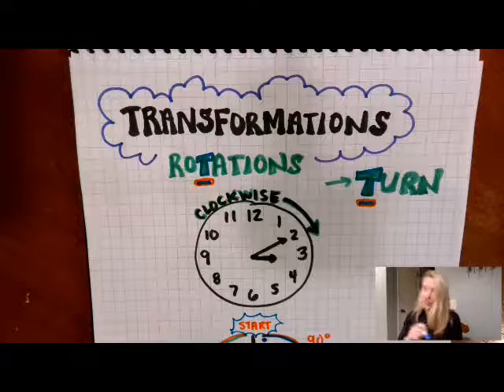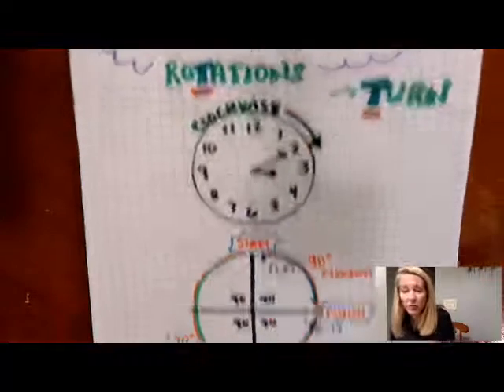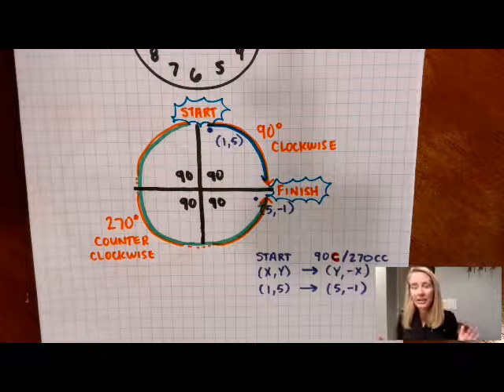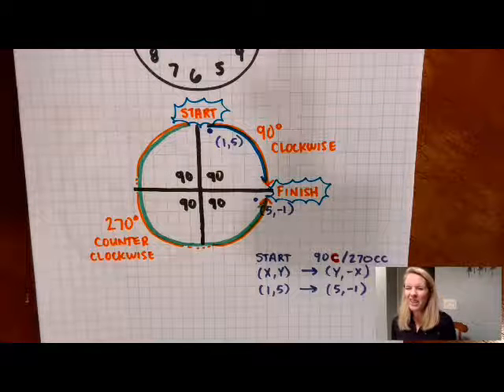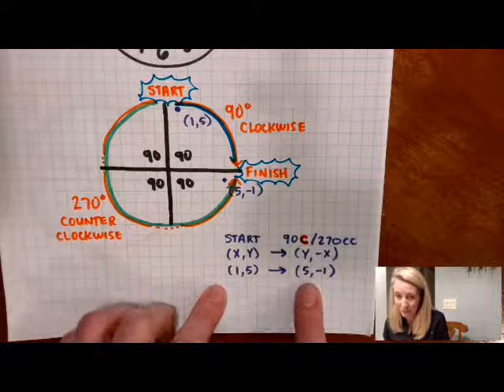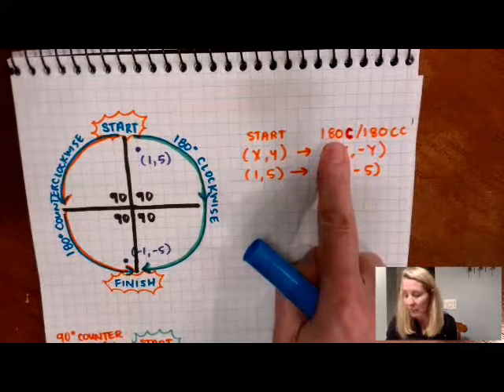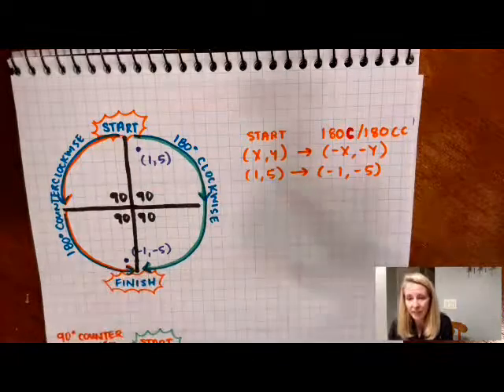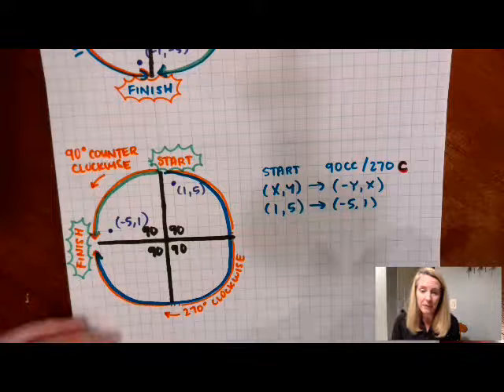Transformations - Rotations - Part 1